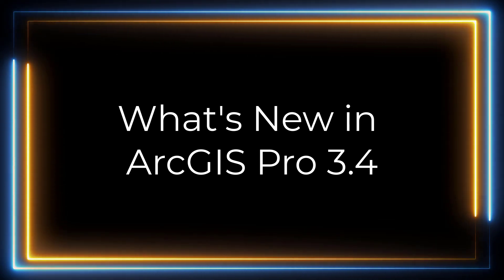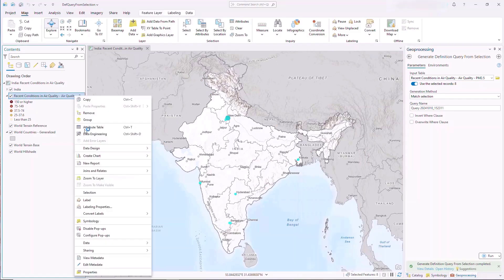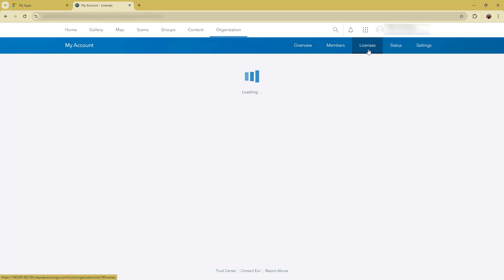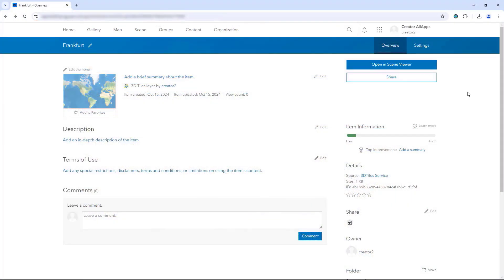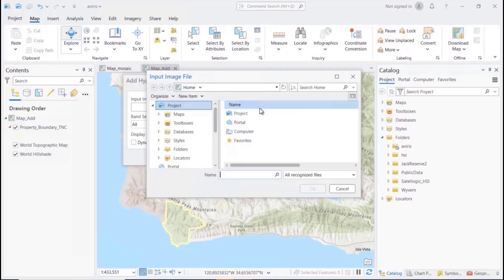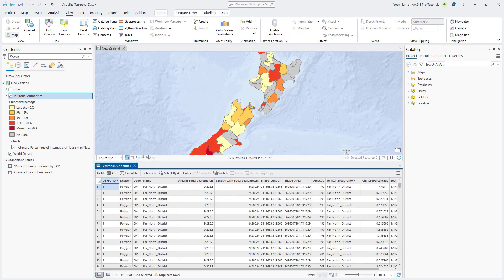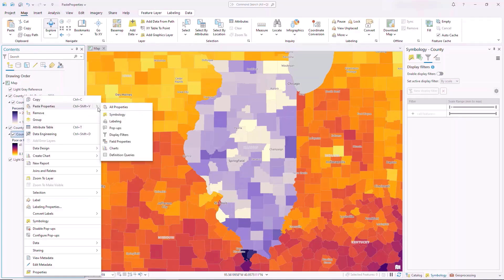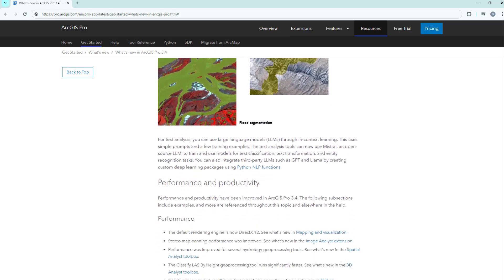What's New in ArcGIS Pro 3.4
This video highlights the top new features in the ArcGIS Pro 3.4 release (release date: November 7th 2024). to see all the new and improved functionality in this release!

Chapters:
00:00 Introduction
00:29 Definition Query Enhancements
01:21 Unique Values Symbology
02:10 Custom Offline License Settings
03:06 Sharing 3D Tiles Layers
03:49 Combo Chart Feature
04:23 Hyperspectral Imagery Support
05:24 Semantic Search Enhancements
06:25 Property Search Improvements
06:35 Paste Properties Command Enhancements
07:27 Minimizing Views to Windows Taskbar
08:02 Conclusion and Resources